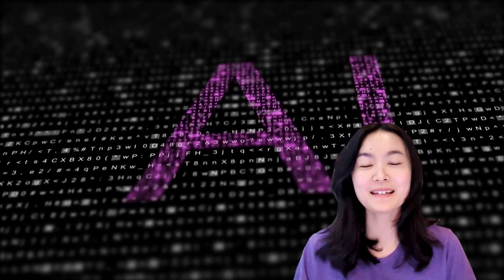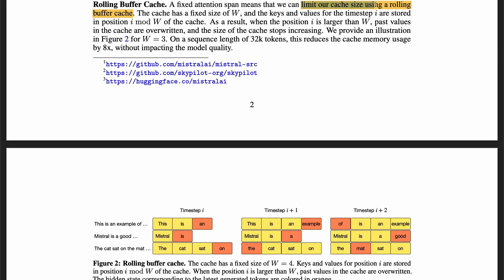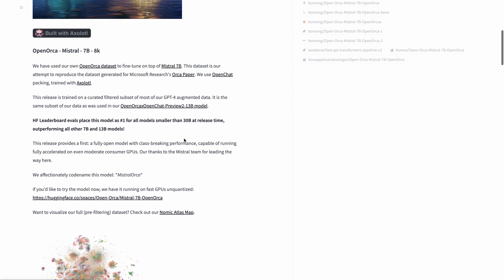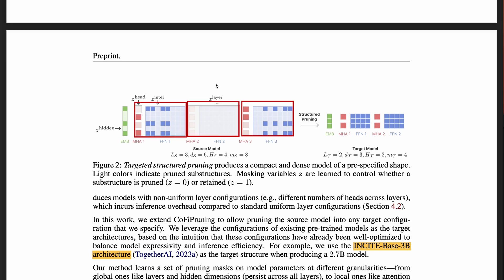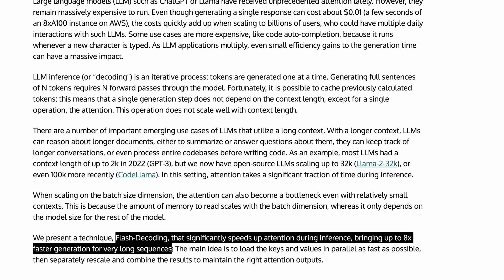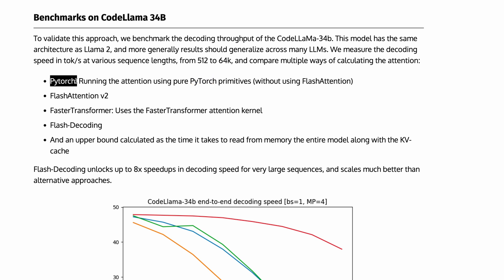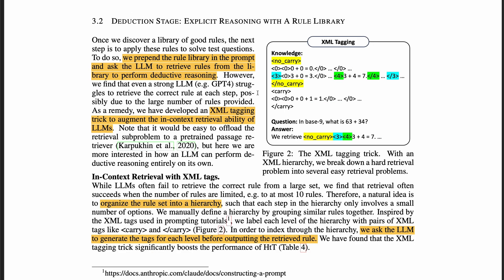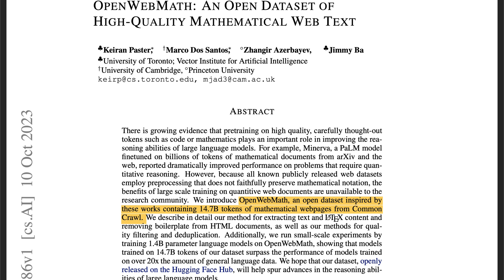AI Papers Deep Dive: Mistral 7B, ShearedLLaMA, Flash-decoding, Hypotheses-to-Theories, and more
🚀🔍 AI papers deep dive:
- Mistral 7B: Explore grouped-query attention and sliding window attention techniques for enhanced performance and efficiency.
- ShearedLLaMA: How to build smaller LLMs from pruning larger models.
- Flash-decoding: Speed up long-context LLM inference by up to 8x.
- A Review: How do large language models capture the ever-changing world knowledge?
- OpenWebMath: A massive dataset containing every math document from the internet

00:00 intro
00:28 Mistral 7B
03:49 ShearedLLaMA
06:57 Flash-Decoding
09:13 LLMs can learn rules
11:44 other papers